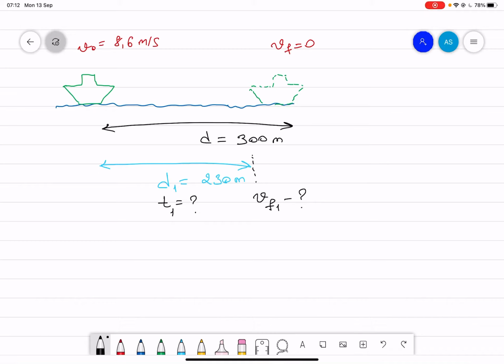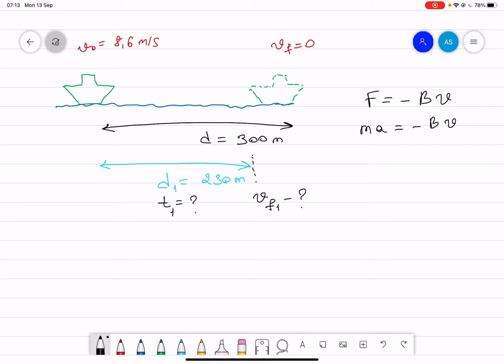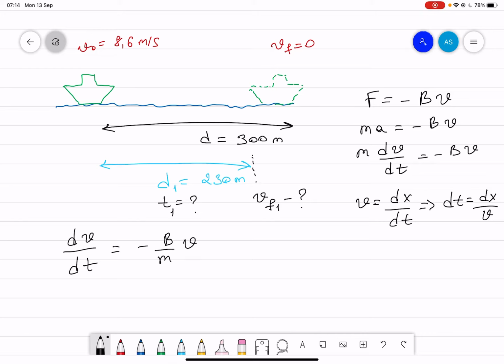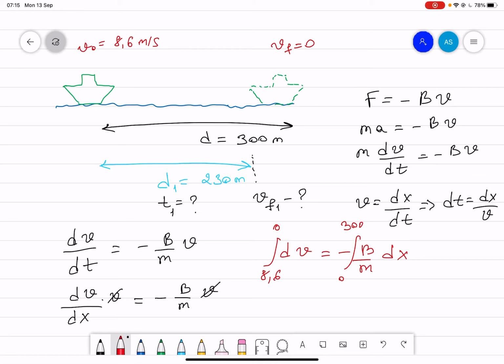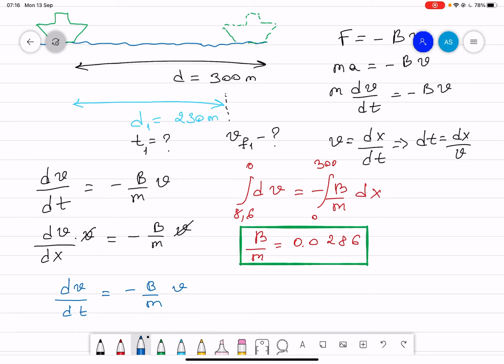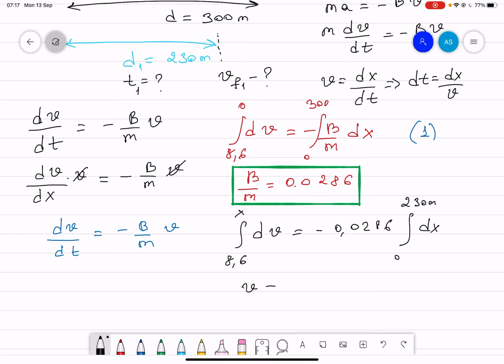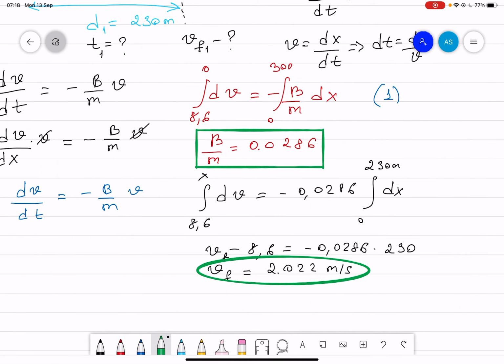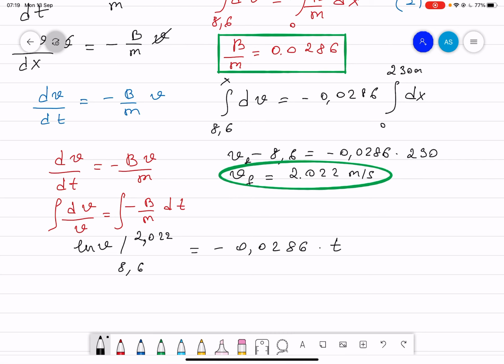Week 2 Resistive Force - A submarine cruises under water at the speed